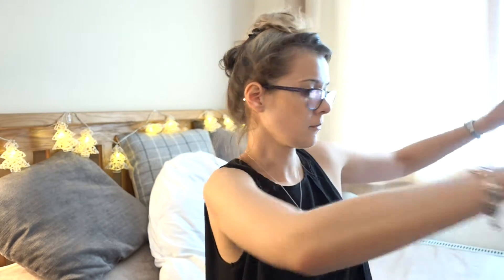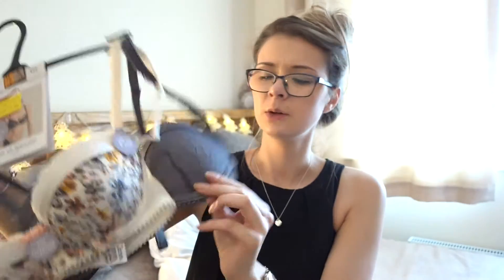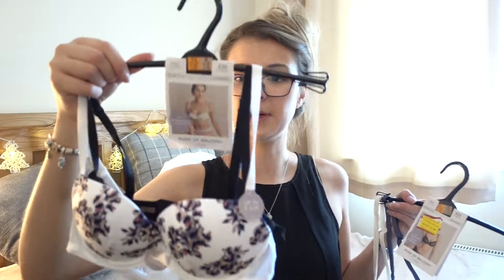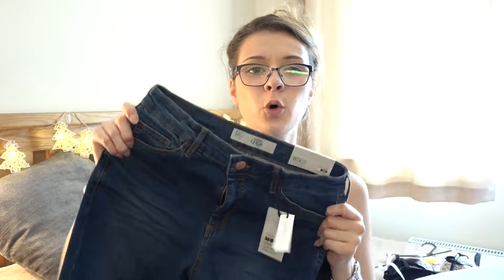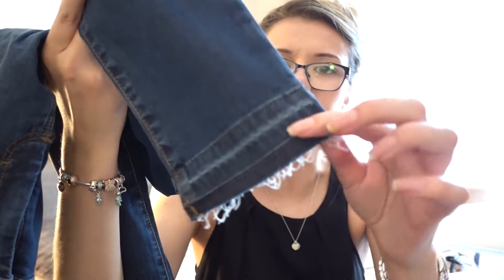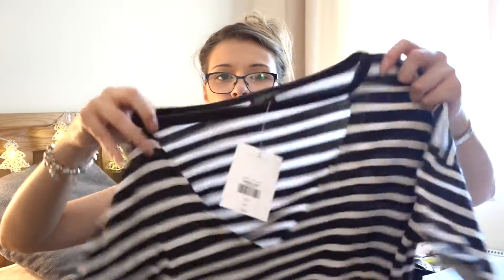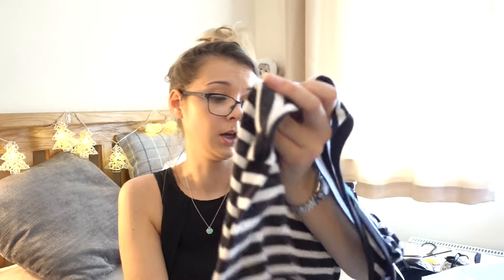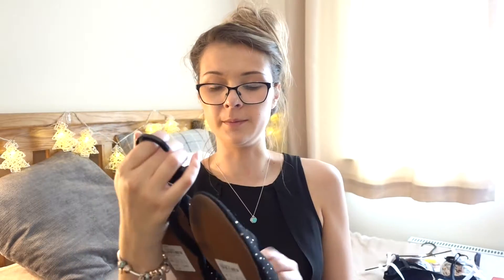Mini Clothes Haul & Get to know me tag (feat. topshop, marks and spencer)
Hello my internet fam, so my hair was up in this god awful updo as it was so hot (surprisingly for the UK).
All of the sizes I mention are UK sizes.
I also contradicted myself with the coffee and energy drink questions but I hope it made sense by the end.
Also - if you're not interested in the haul part of the video, the tag starts at 4:40.

I hope you enjoyed watching this video, I will be making 1 - 2 to videos a week so if you like what you see - you can subscribe and expect to see more videos.

xox